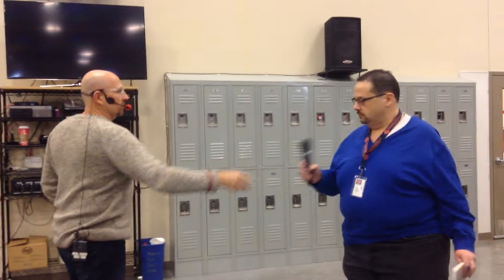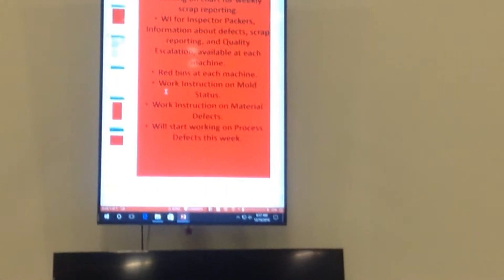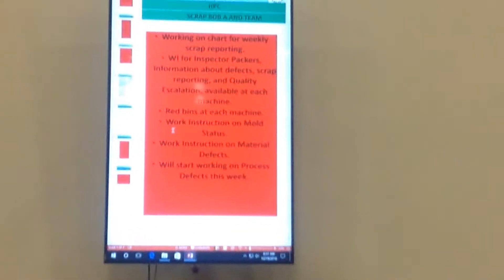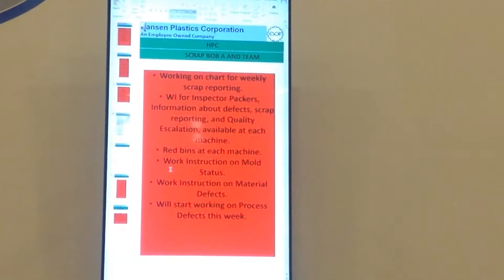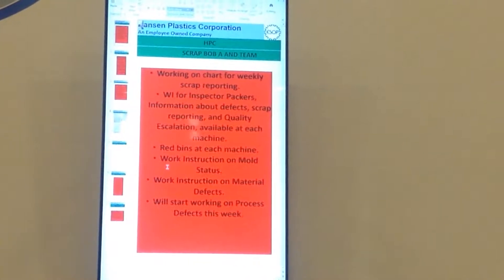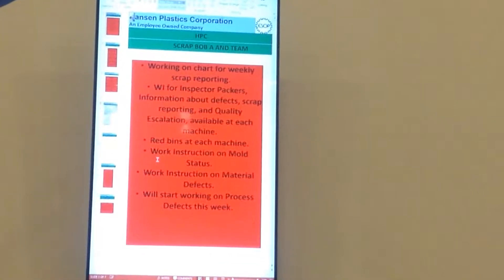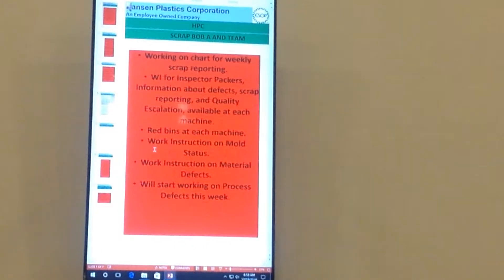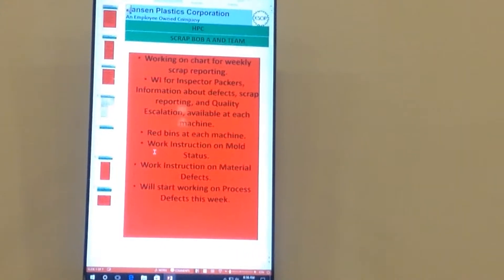Morning Meeting Improvement #2 12/19/16